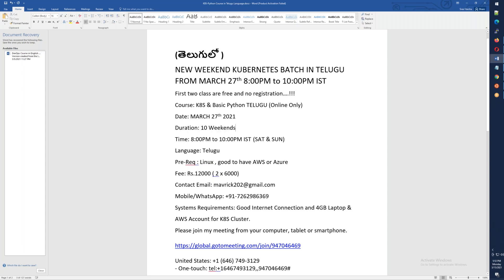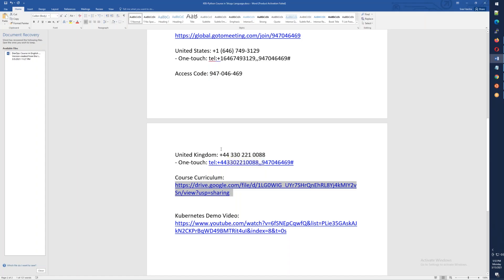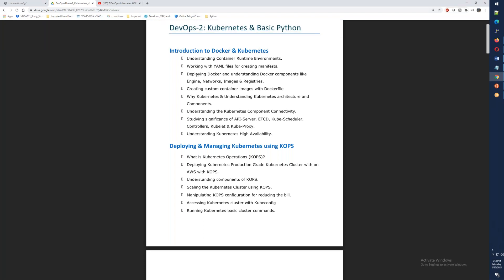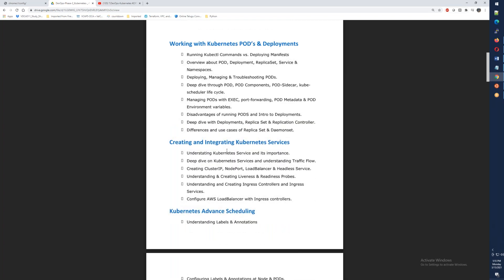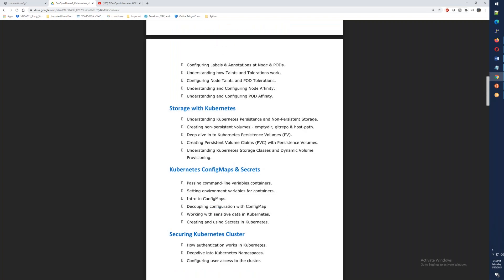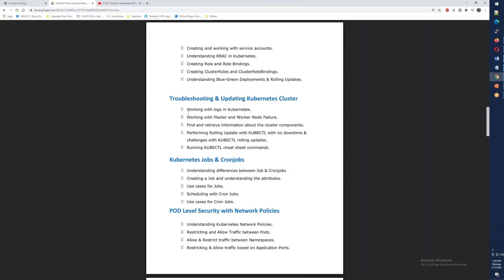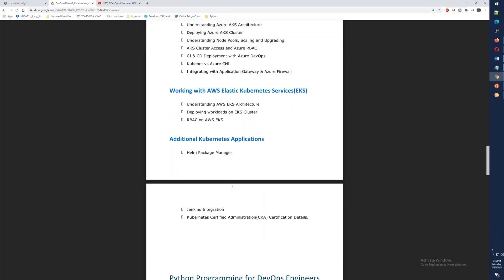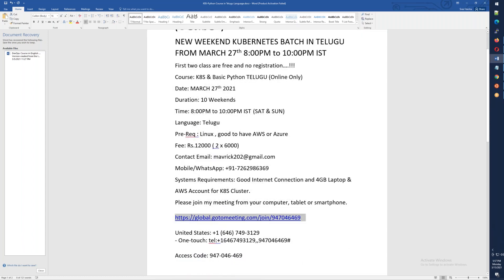(తెలుగులో )New Telugu Weekend Kubernetes March 27th 8PM -10PM | K8S | EKS | AKS | HELM | CKA | CKAD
(తెలుగులో )
NEW WEEKEND KUBERNETES BATCH IN TELUGU FROM MARCH 27th 8:00PM to 10:00PM IST

Course: K8S & Basic Python TELUGU (Online Only)
Date: MARCH 27th 2021
Duration: 10 Weekends
Time: 8:00PM to 10:00PM IST (SAT & SUN)
Language: Telugu
Pre-Req : Linux , good to have AWS or Azure
Fee: Rs.12000 ( 2 x 6000)